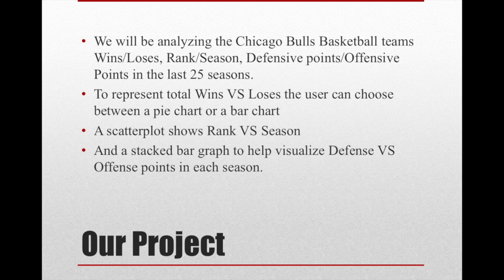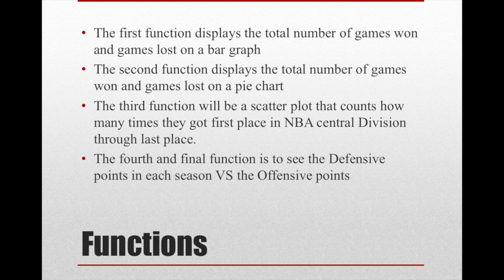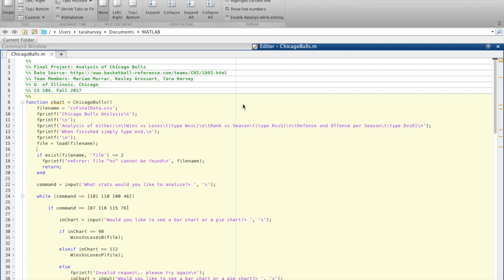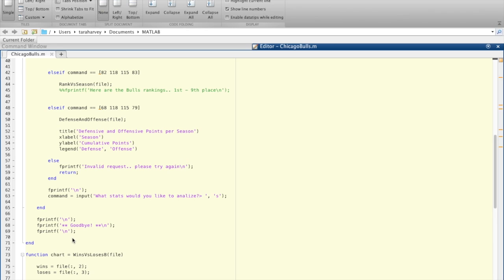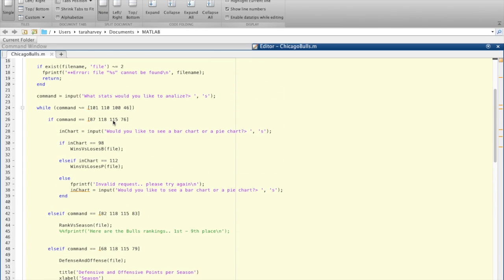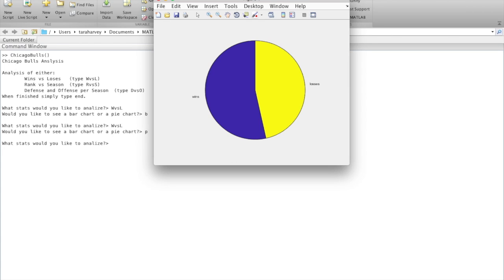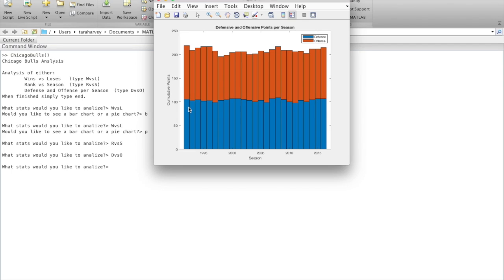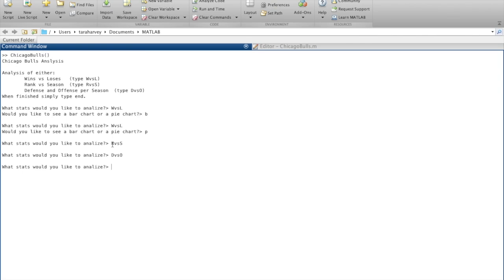Chicago Bulls Analysis — Final CS 109 project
Chicago Bulls analysis project for UIC Computer Science 109 for Joe Hummers class; tharve8, kgross6, mmurra9